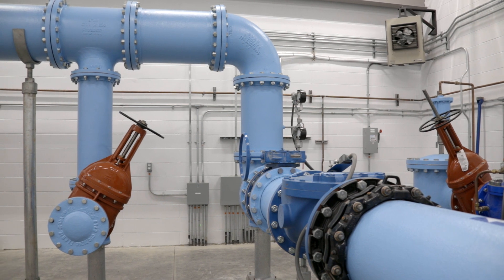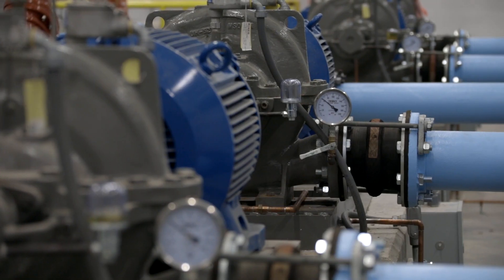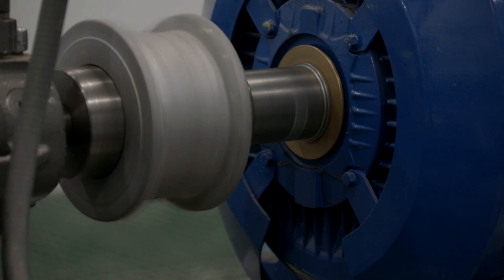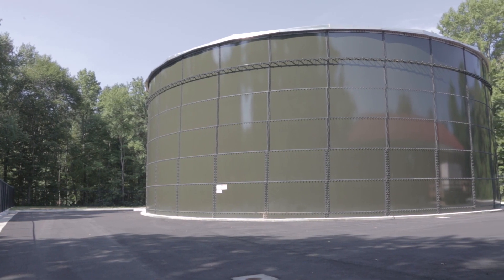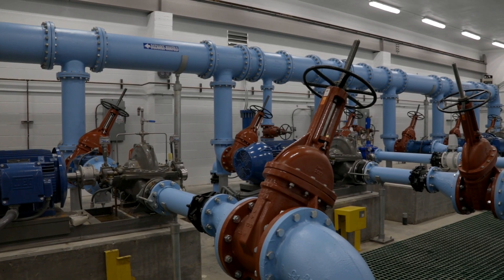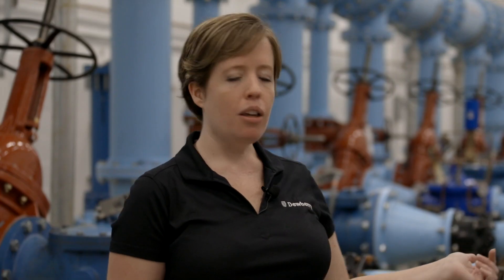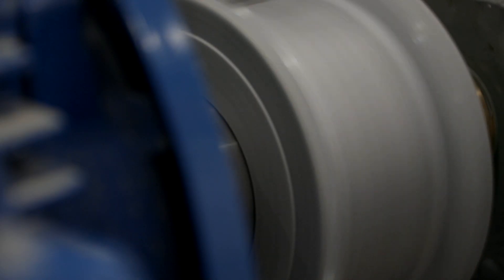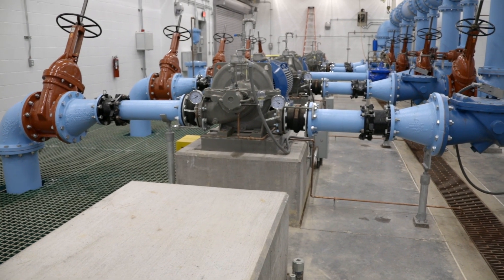What are Water Booster Pump Stations?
Project Manager Melanie Leckey describes water booster pump stations in about 90 seconds.

My name is Melanie Leckey and I'm with Dewberry. I'm a project engineer and I wanted to talk to you guys today about a water booster pump station. The one that I'm standing in now is located in Hanover County, Virginia. And basically what a water booster pump station does is we increase the pressure of the water so that it can be distributed to the area around this pump station and can provide adequate fire protection, as well as provide daily water usage to this area.

So basically what's happening is water is entering a ground storage tank that's located outside of this building. And then the pumps behind me, we have four in line right now to serve the immediate needs of this area, but these pumps will boost the pressure and will send the water from this side of the station to the elevated discharge piping on this side. And then once that water has an increase in pressure, it gets sent out to the distribution system. Again, providing adequate fire protection as well as serving just the regular water needs of this area.